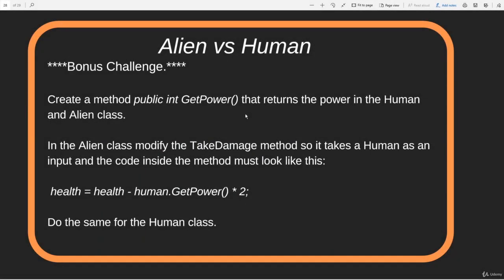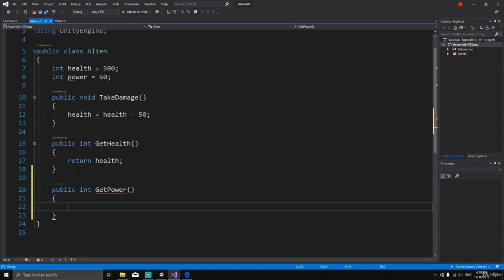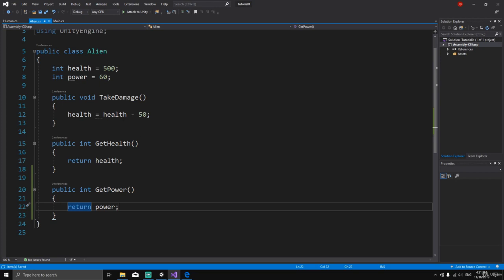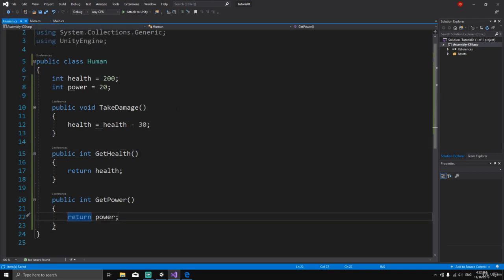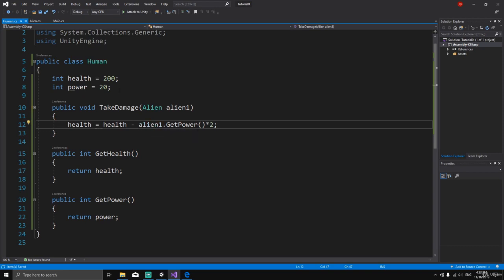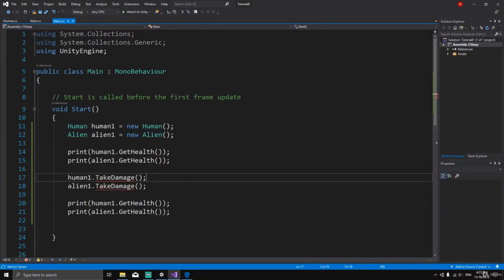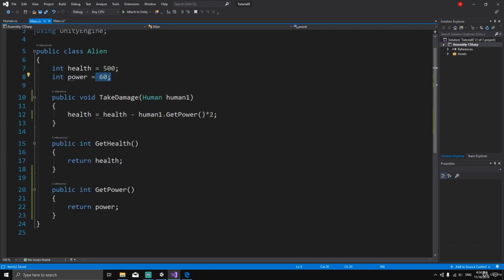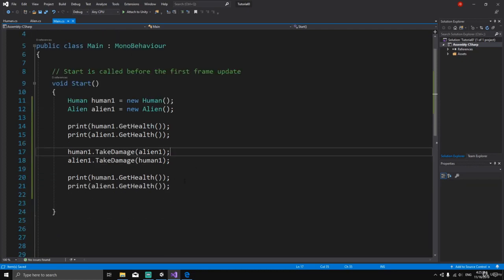Learn Unity From Zero Make A-Mobile Gam 11 GAME Alien vs Human BONUS CHALLENGE